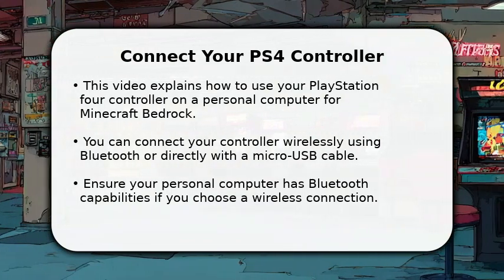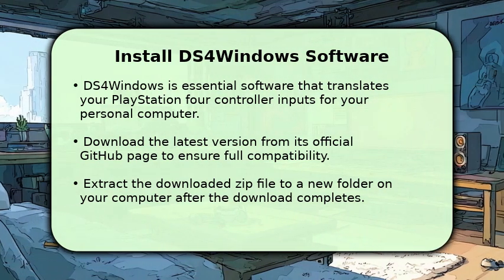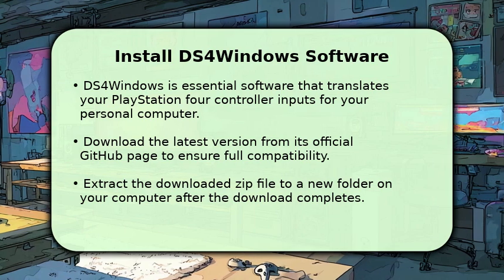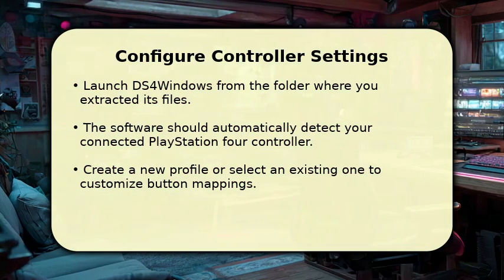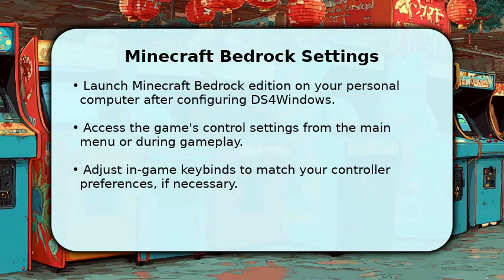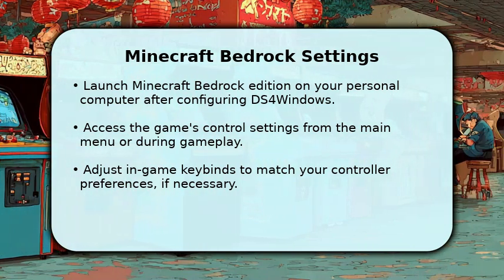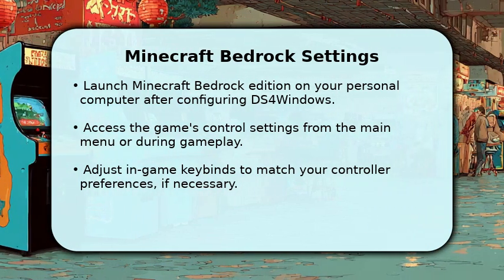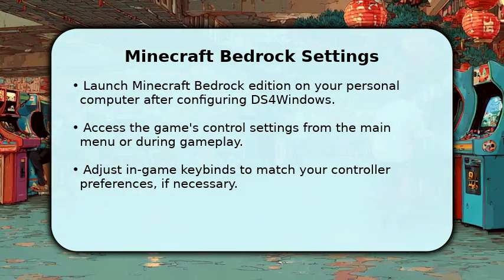How to Use PS4 Controller on PC Minecraft Bedrock (New 2025)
▸ :^) Unlock a new level of gameplay! This comprehensive tutorial shows you exactly how to connect and use your PS4 controller on PC for Minecraft Bedrock Edition. Whether you prefer a wired or wireless setup, we'll guide you through every step to ensure a smooth, responsive gaming experience. Learn how to pair your DualShock 4 controller, configure settings, and dive into Minecraft Bedrock with the precision and comfort of a console controller. Say goodbye to keyboard and mouse limitations and elevate your adventures in the blocky world. Get ready to enhance your PC Minecraft Bedrock gameplay today!